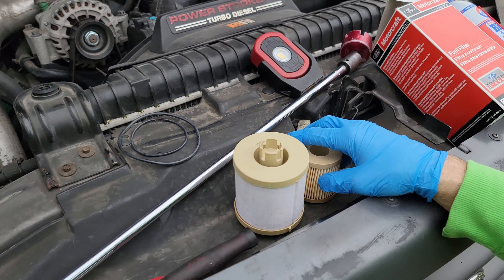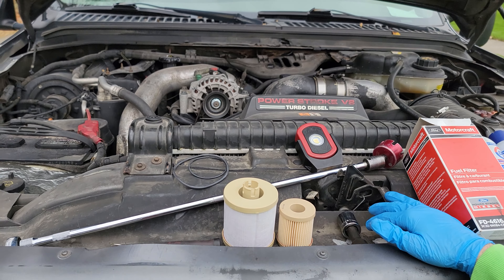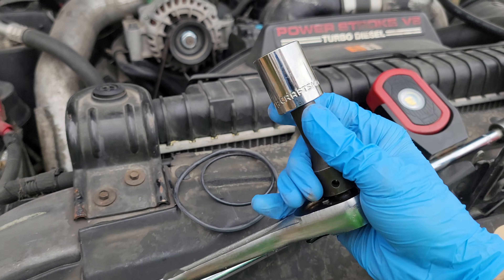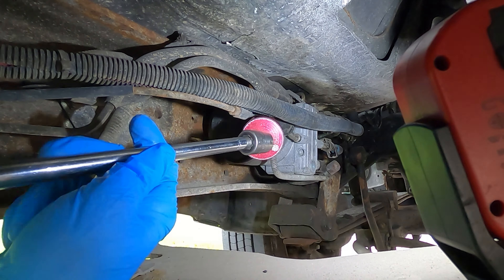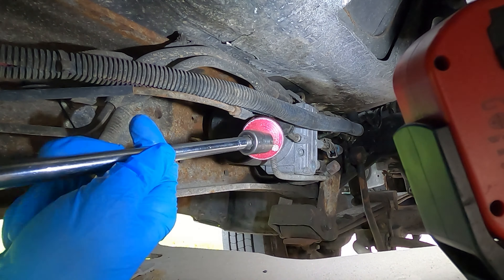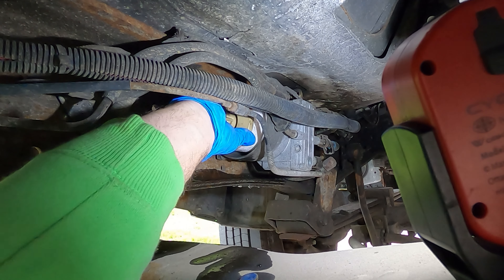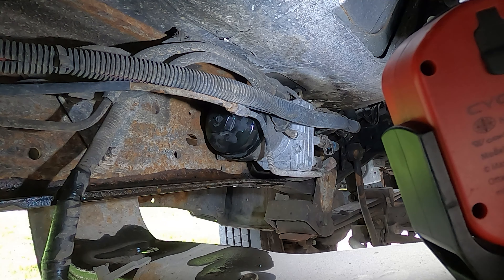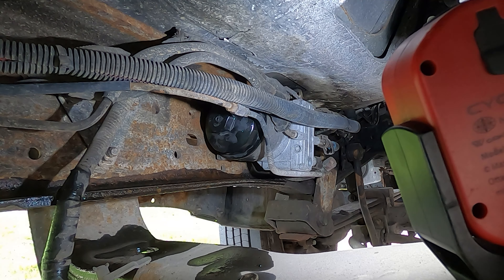Do YOU know how to change your fuel filters FAST & EASY? - Ford 6.0 DIESEL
Changing your 6.0 diesel fuel filters, make sure to watch this video ALL the way through!! DIESEL GANG!! WHAT IS UP?!?!? This was a classic that I wanted to show you guys. Grew up on these ol gals and finally have conquered. What kind of method do you use??? Let me know below fellas. Tell me what you all think in the comment section. Remember to LIKE - COMMENT - SUB - SHARE